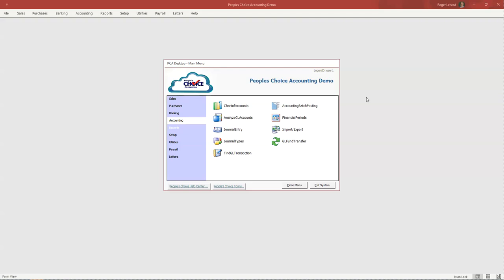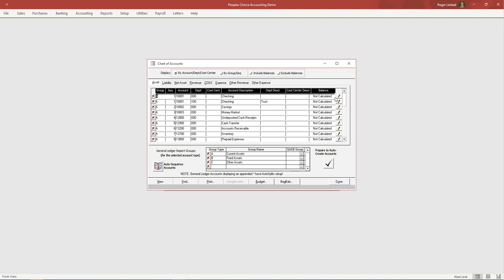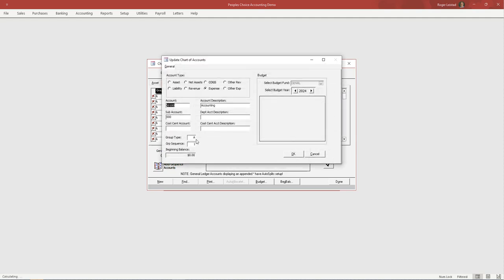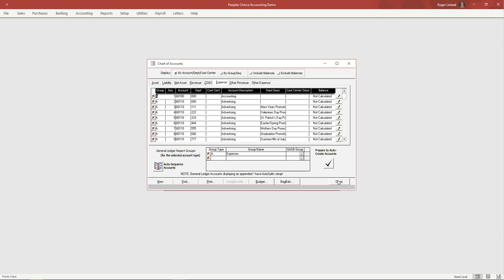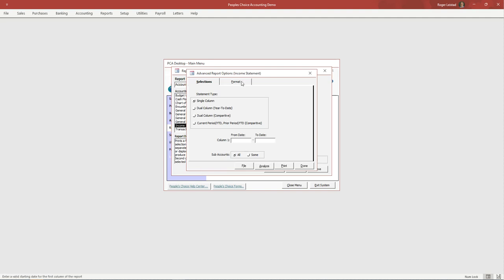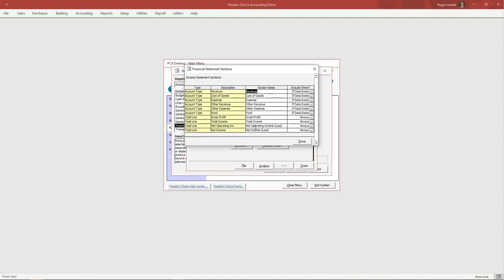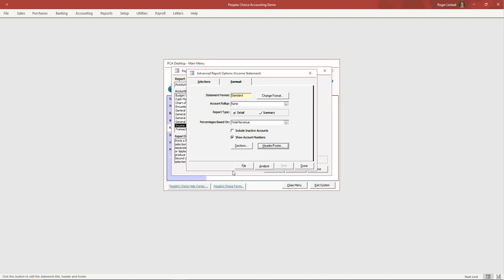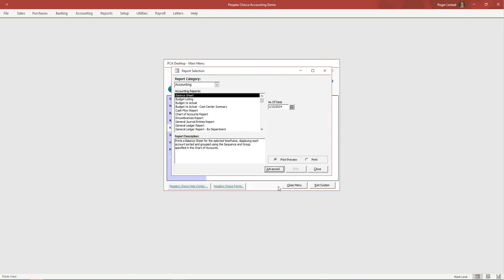Customizing Balance Sheets and Income Statements in PCA Desktop/Online